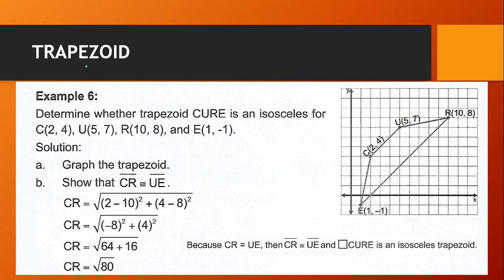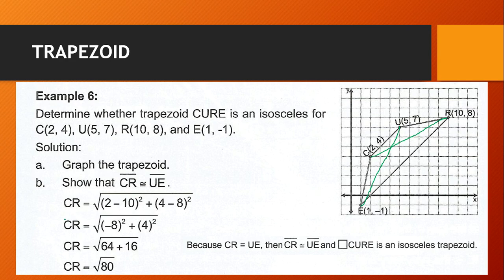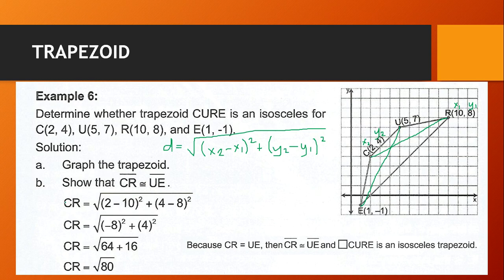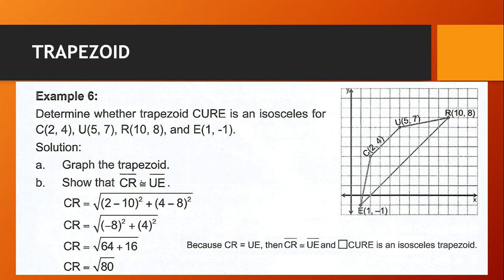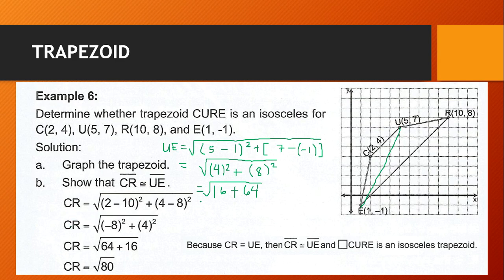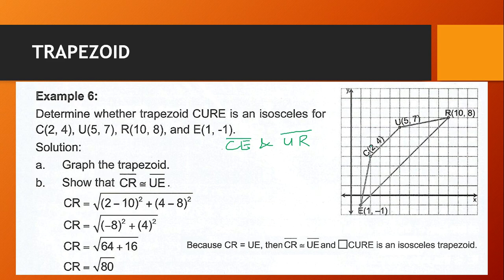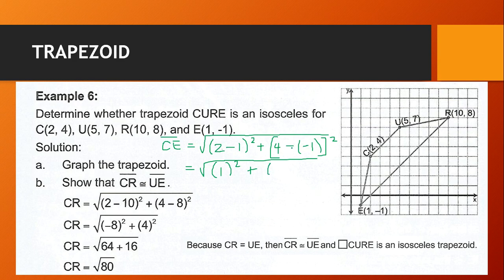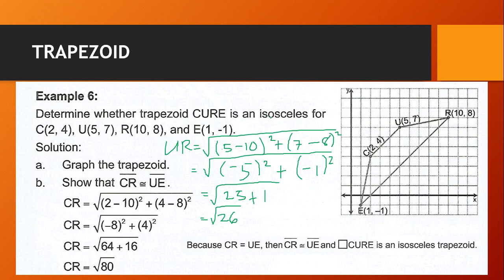[PART 2] Theorems on Trapezoids and Kites